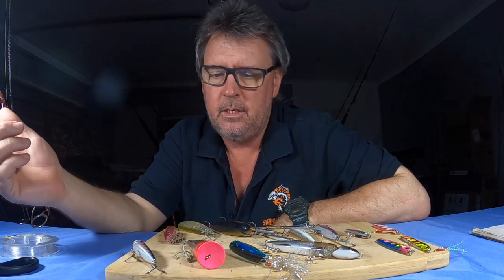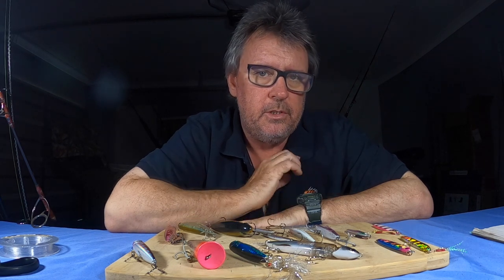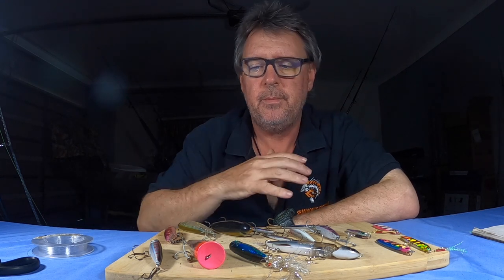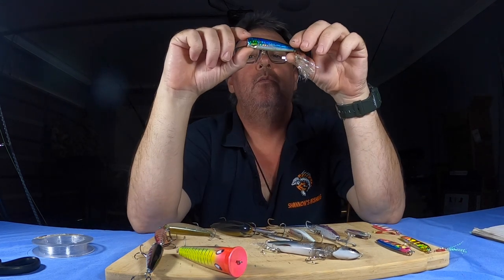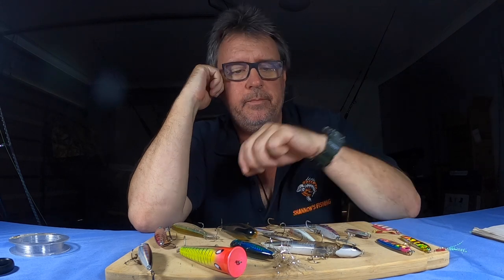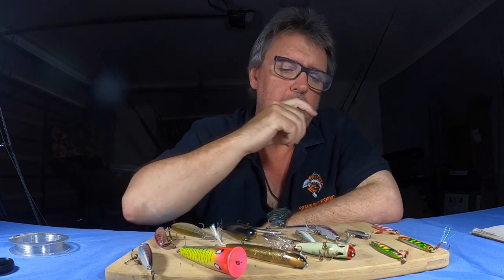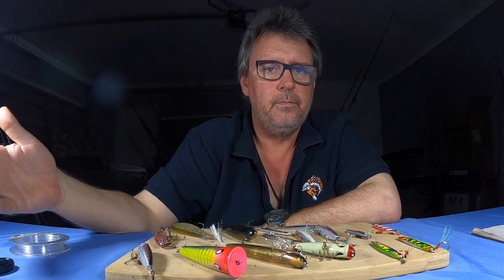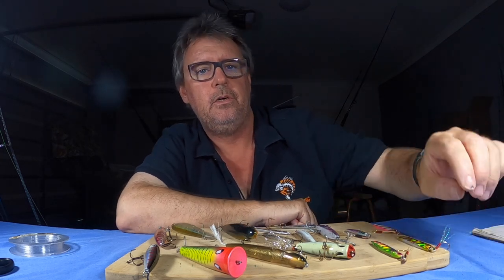How to catch Trevally on the Gold Coast.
A few different ways I fish for Trevally on and around the Gold Coast with lures. I fish day and night with lures for Big Eye and GT's in a variety of spots. I hope this video helps you in your quest to catch more Trevally.

Hey everyone! 🎣

Shannon.